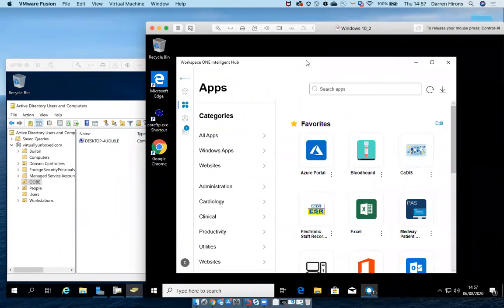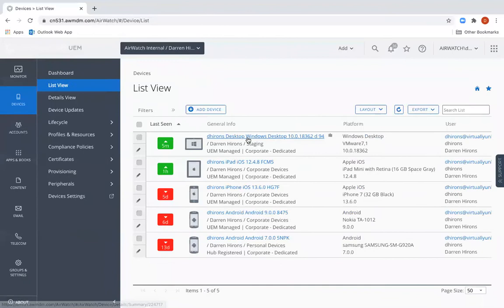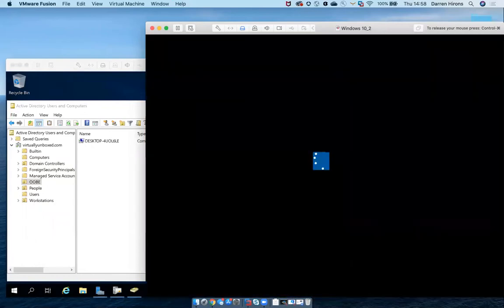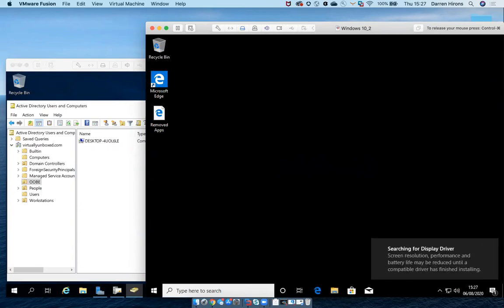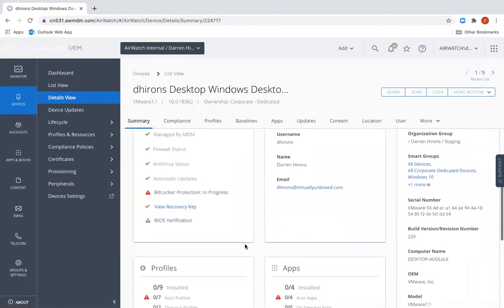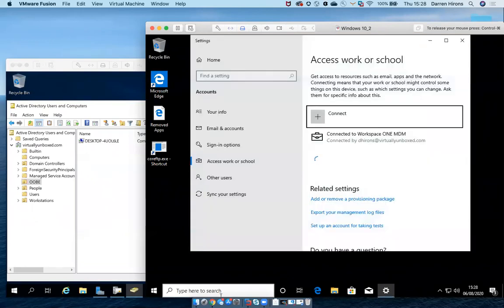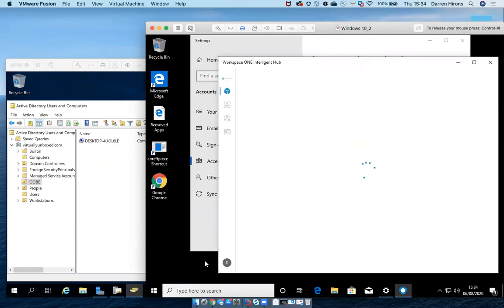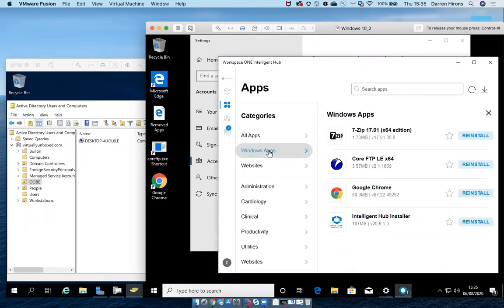Workspace ONE UEM Enterprise Reset feature for Windows 10 devices